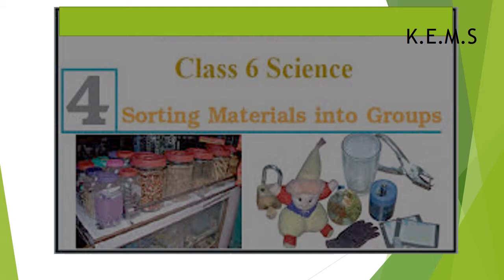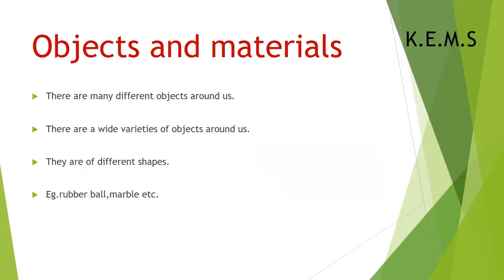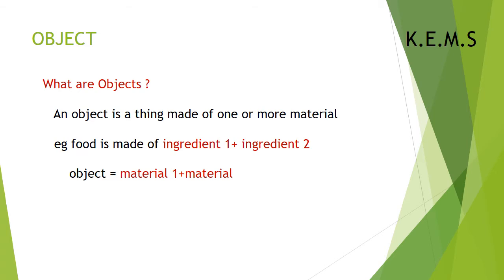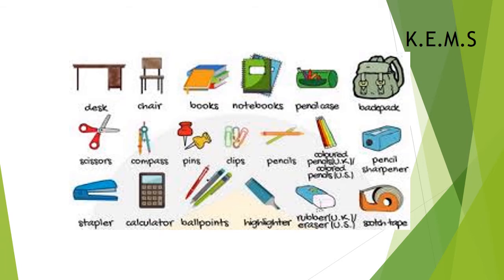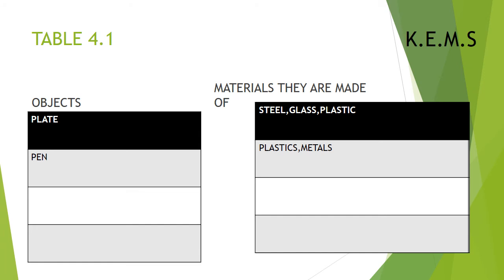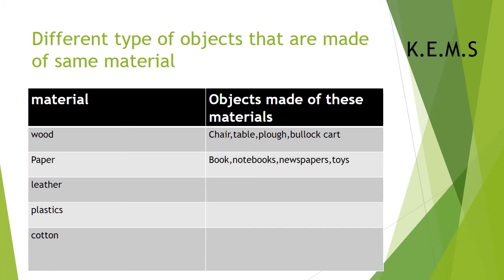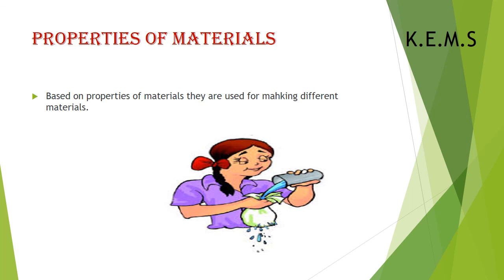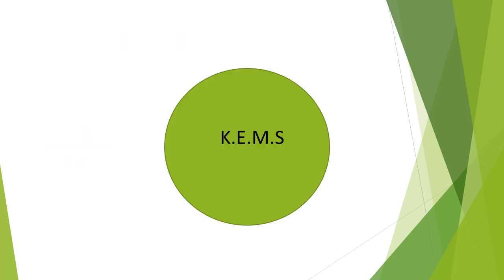KEMS CLASS 6 SCIENCE OBJECTS AND MATERIALS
CLASS 6 SCIENCE OBJECTS AND MATERRIALS